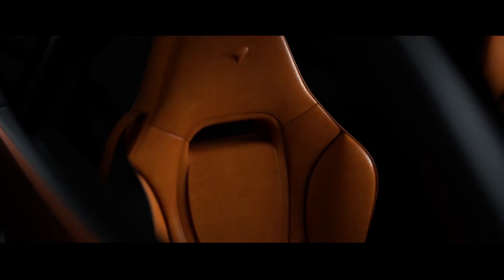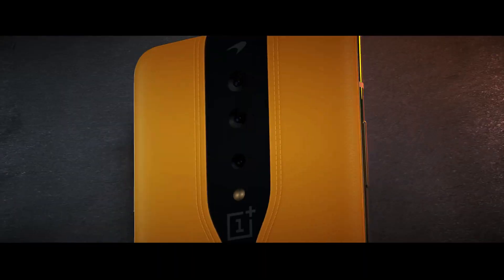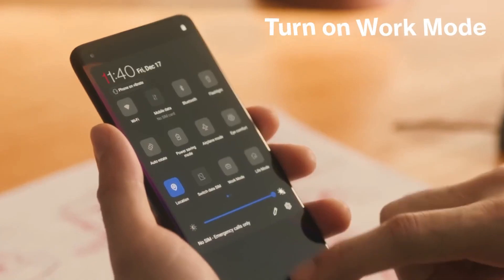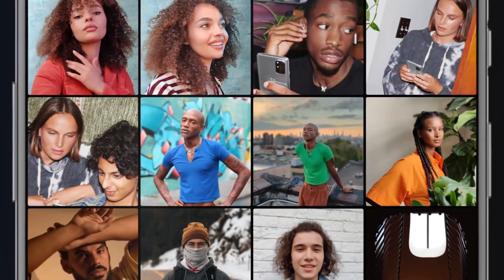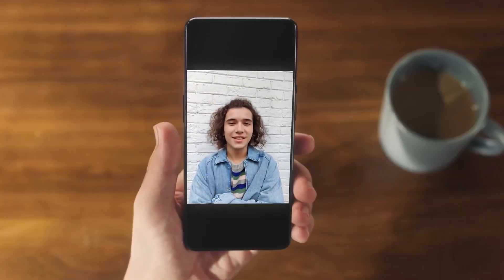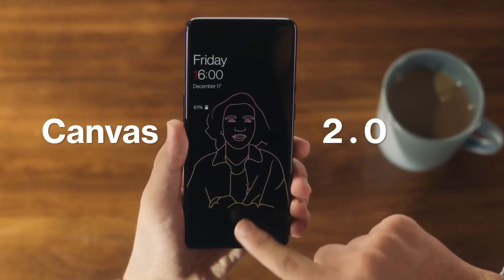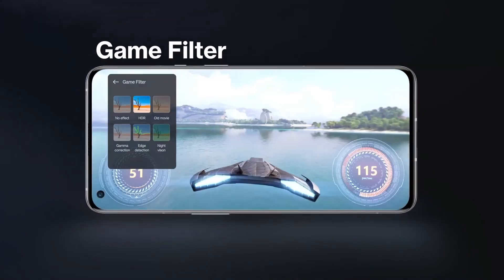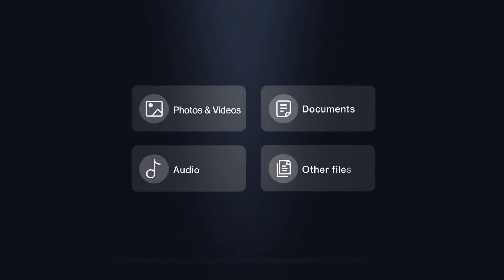OnePlus Nord 3 Expected Release date, price, and specs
OnePlus Nord 3 is expected to release in Q2 2022 with 6.7-inch FHD+ 120Hz AMOLED display, Dimensity 8100, 150W rapid charging.